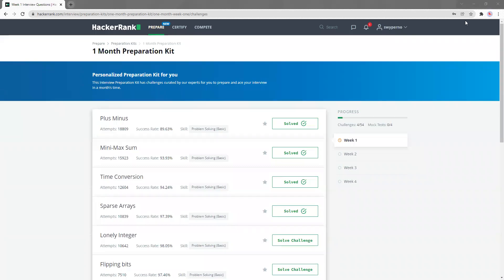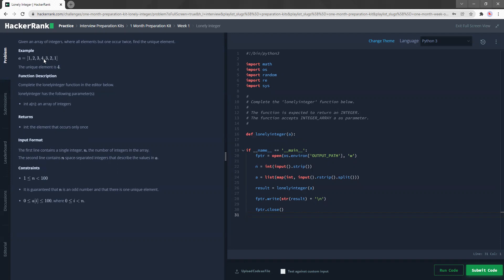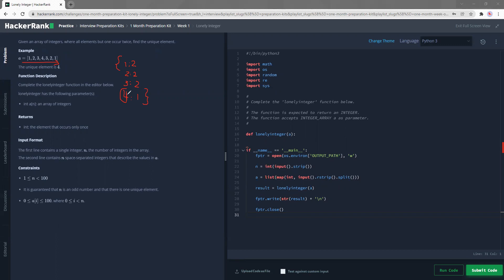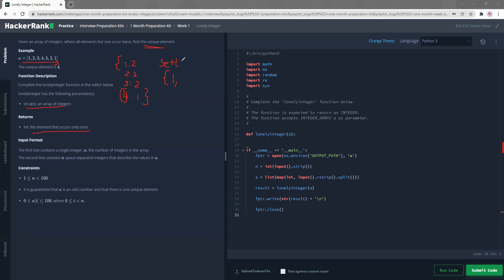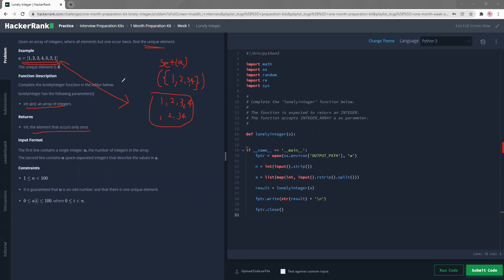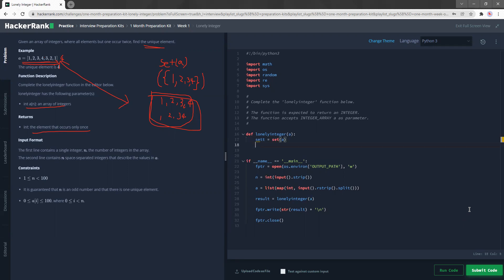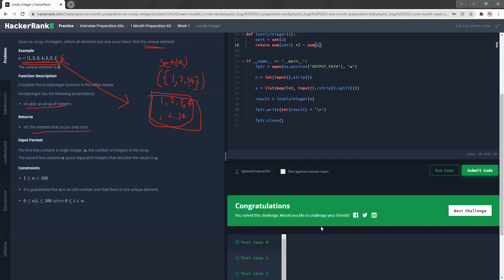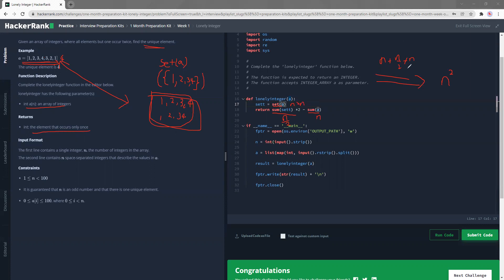Hackerrank - Lonely Integer walkthrough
Walkthrough to solve and discuss Hackerrank Qn Lonely Integer. Easy difficulty. Hope you found it interesting and if you would like to see more please show some support :)